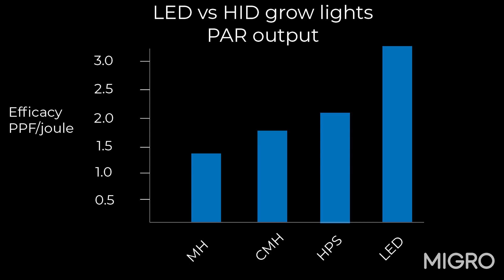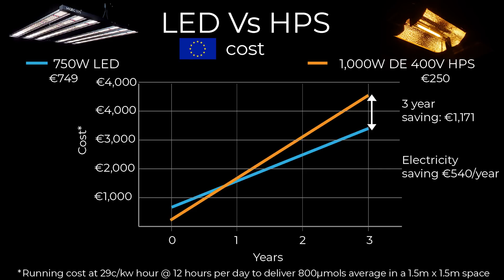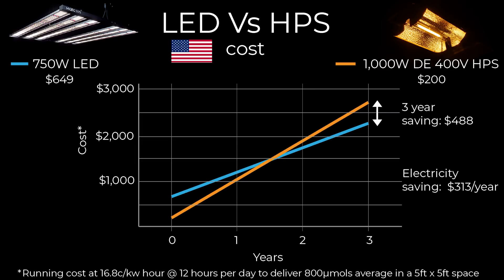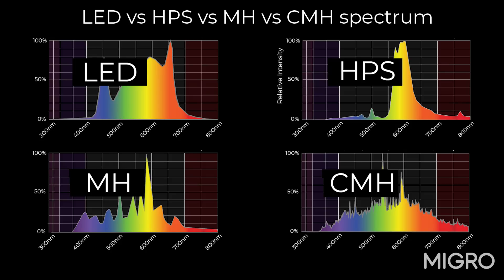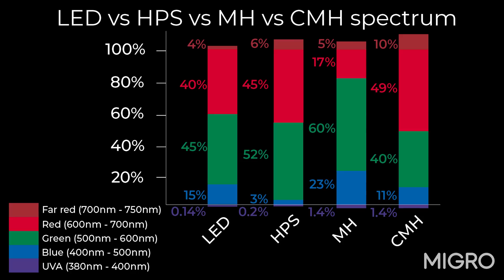What grows better weed LED or HPS?